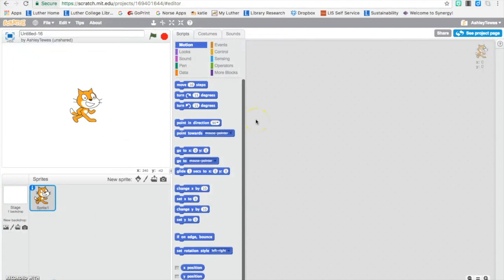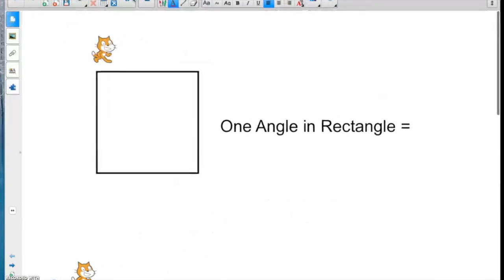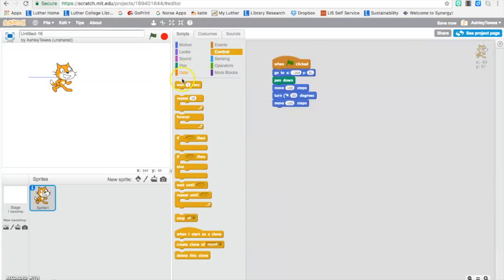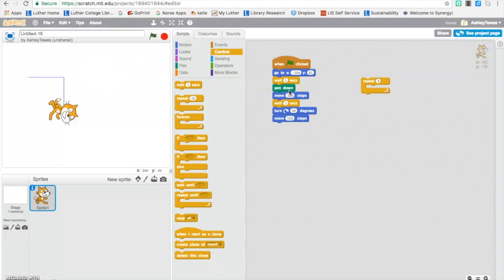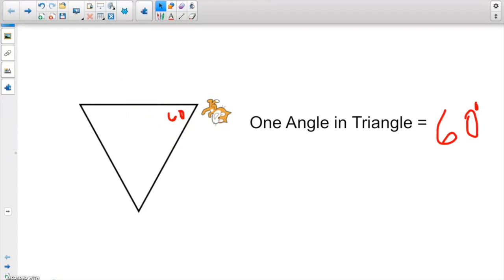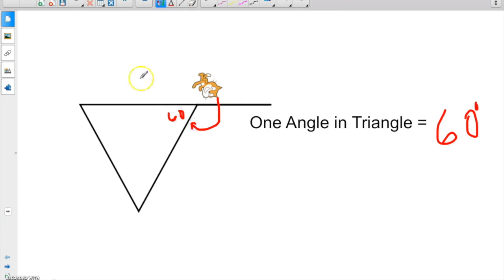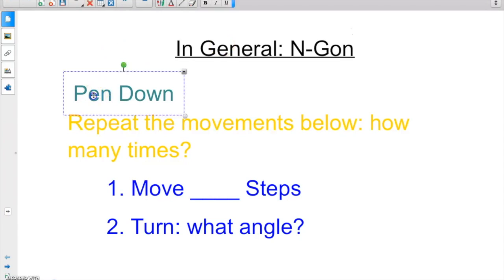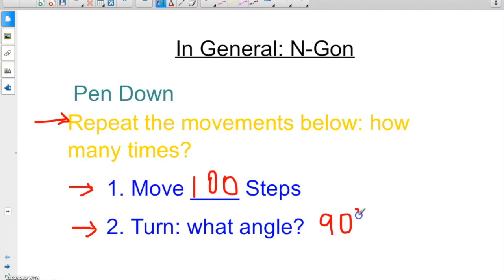N-Gon Scratch Project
This video is about N-Gon Scratch Project